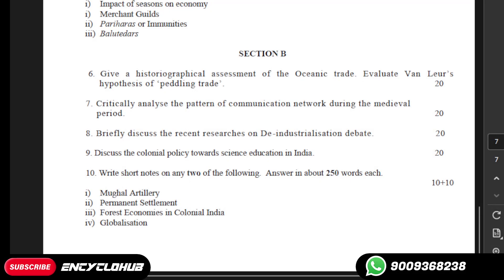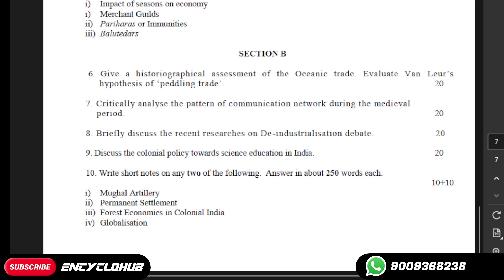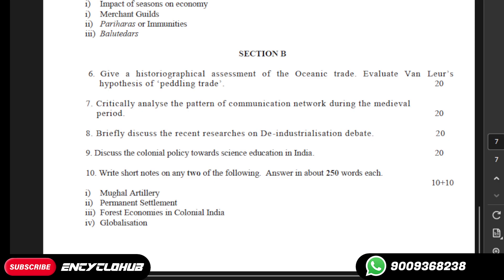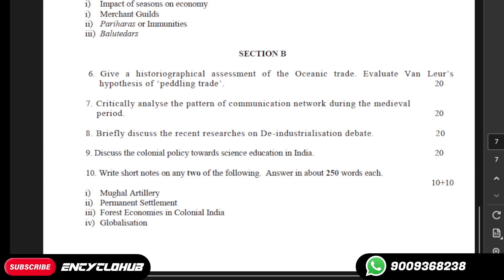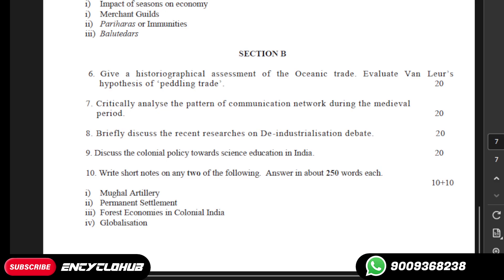MA HISTORY historiographical assessment of the Oceanic trade. Evaluate Van Leur’s hypothesis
MHI-05: HISTORY OF INDIAN ECONOMY
Course Code: MHI-05
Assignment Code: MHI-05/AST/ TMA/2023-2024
Total Marks: 100
Note: Attempt any five questions. The assignment is divided into two Sections 'A' and 'B'. You have to attempt at least two questions from each section in about 500 words each. All questions carry equal marks.
SECTION A
1 In what ways did the post-1950s ancient Indian economic historical writings
represent a departure from early 20th century historical writings? 20
2. Enumerate the chief characteristic features of the Harappan cities. 20
3. Discuss the nature of Roman trade in India. What was its long term impact? 20
4.How was the craft production organized during the medieval period? 20

5. Write short notes on any two of the following. Answer in about 250 words each.
10+10
i) Impact of seasons on economy
i) Merchant Guilds
ii) Pariharas or Immunities
iii) Balutedars

SECTION B
6. Give a historiographical assessment of the Oceanic trade. Evaluate Van Leur’s hypothesis of ‘peddling trade’. 20
7. Critically analyse the pattern of communication network during the medieval
period. 20
8. Briefly discuss the recent researches on De-industrialisation debate. 20
9. Discuss the colonial policy towards science education in India. 20
10. Write short notes on any two of the following. Answer in about 250 words each.
10+10
i) Mughal Artillery
ii) Permanent Settlement
iii) Forest Economies in Colonial India
iv) Globalisation